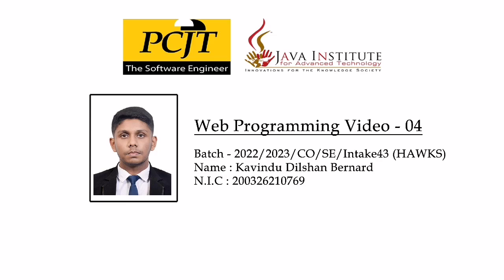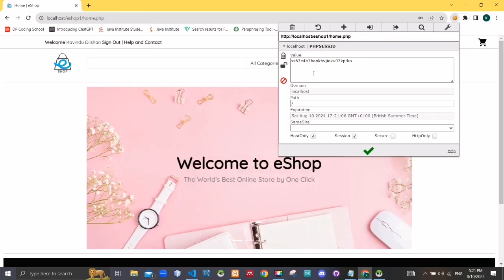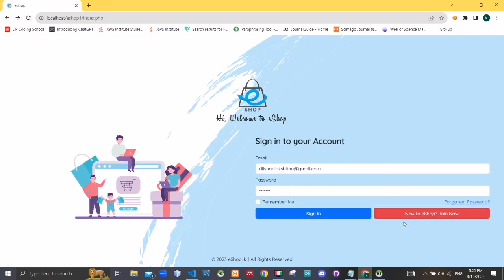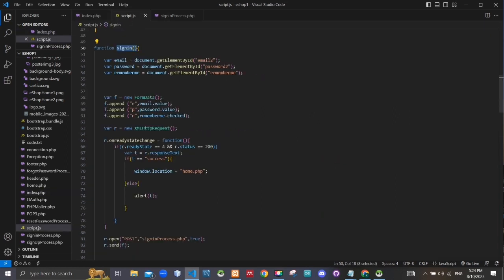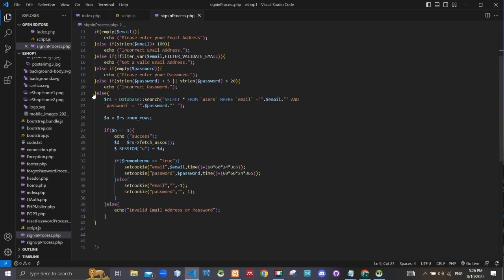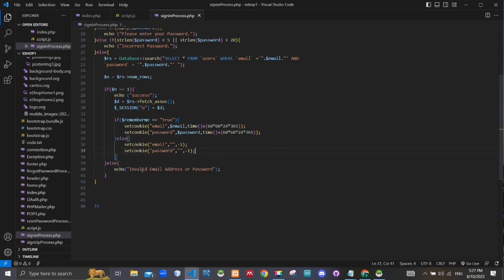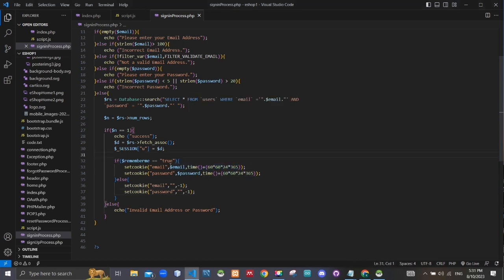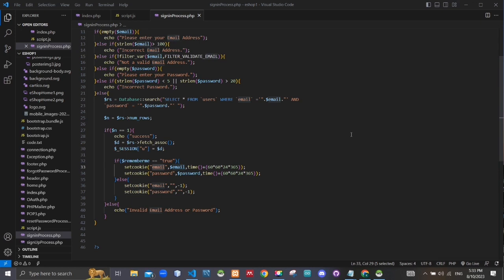Web Programming Video 04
Develop a remember me add-on for sign in process